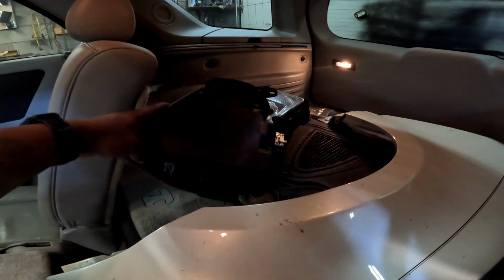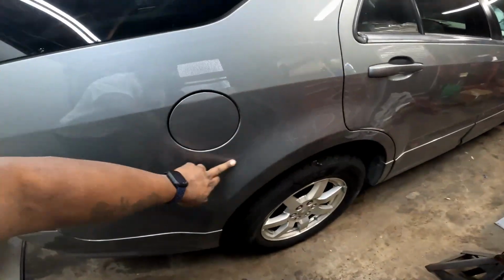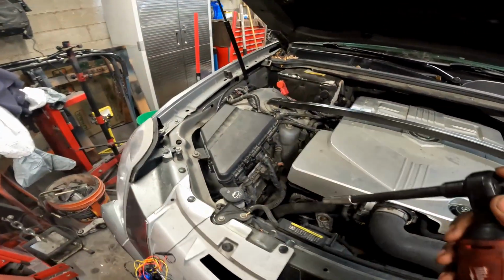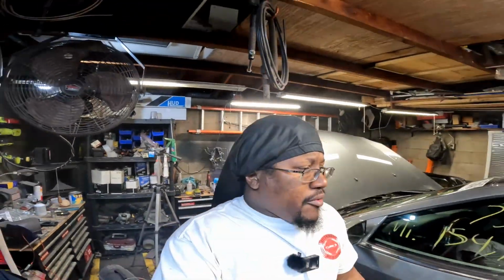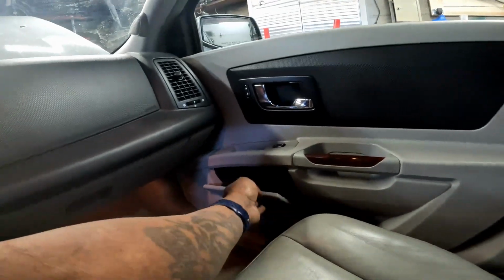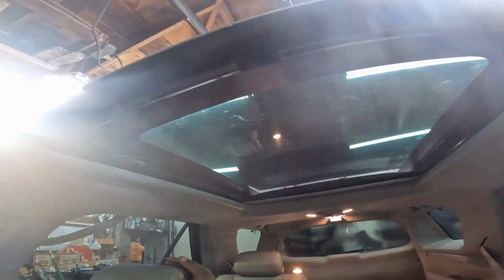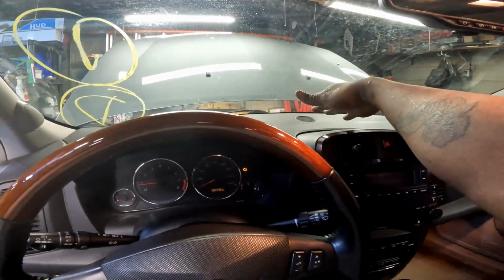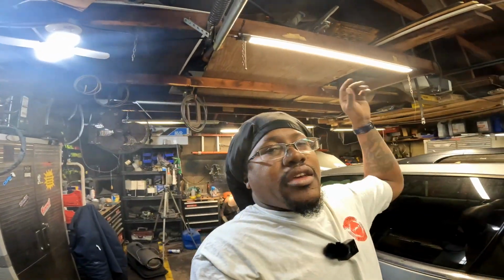Unbelievable Win! We Scored A 2006 Cadillac Srx From Copart Auctions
@Healthy Living With Ms. Renee The B
@Tez Drip2hard